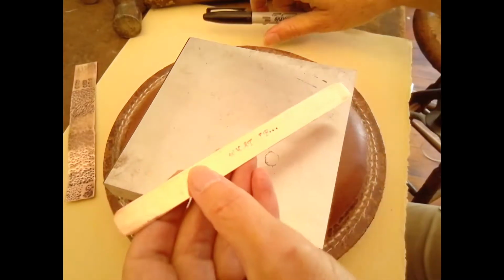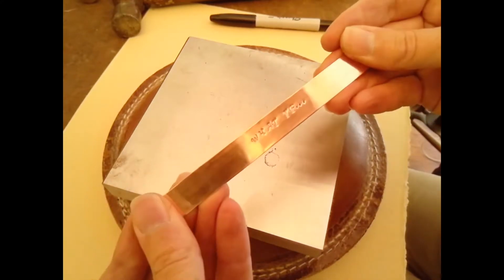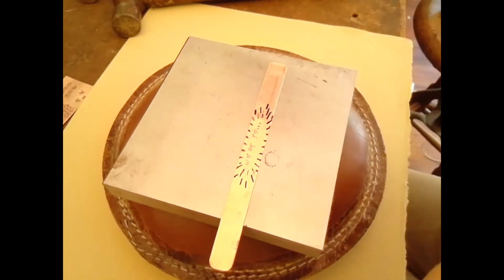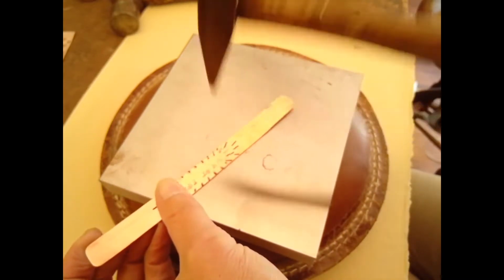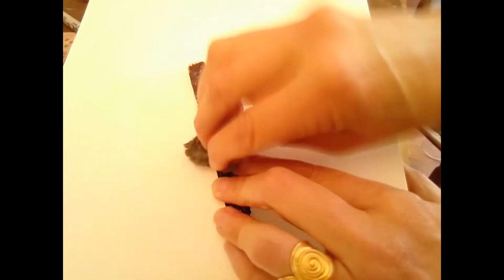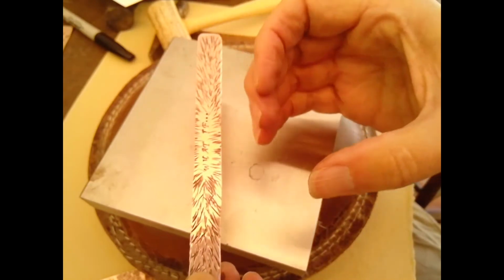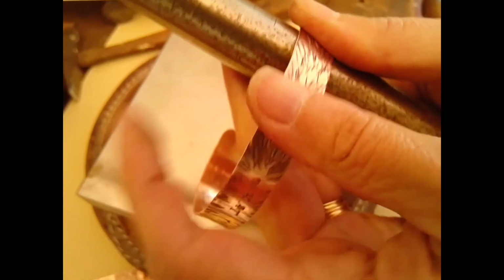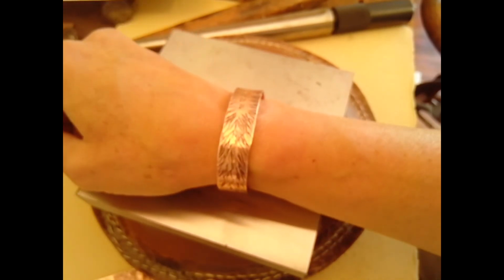Making a textured & stamped copper cuff bracelet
This video shows how to take a narrow band of 20 gauge copper sheet metal and stamp and texture it to create a simple cuff bracelet.